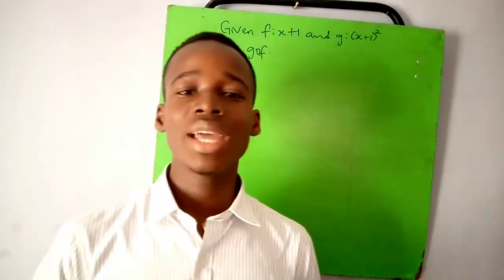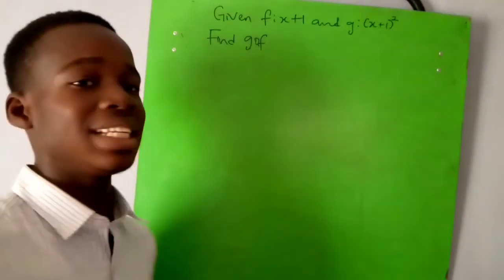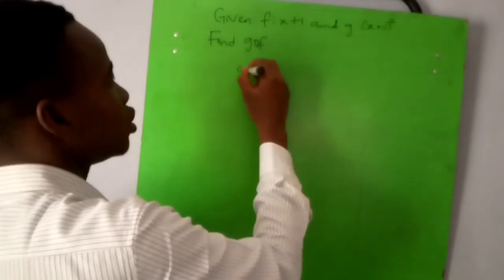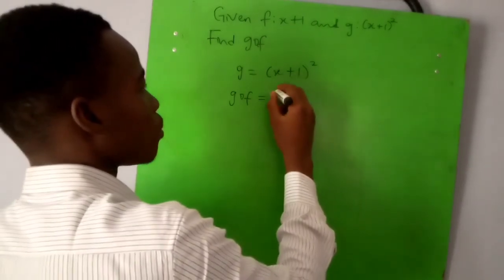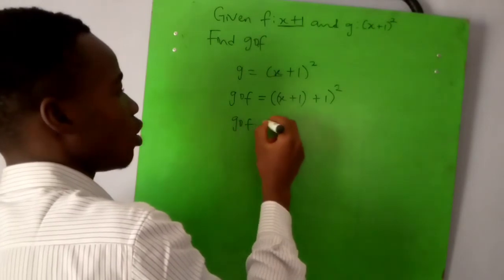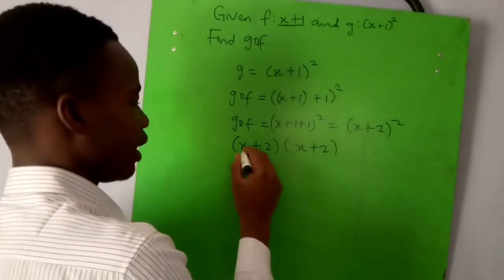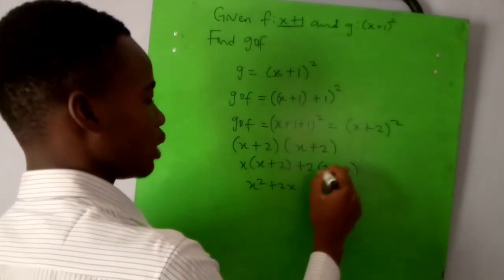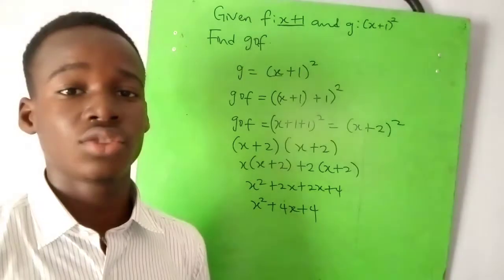MAT 111: FUNCTION OF A FUNCTION (MAPPING AND FUNCTION) || JOEL ACADEMY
Learn how to find the function of another function (gof).